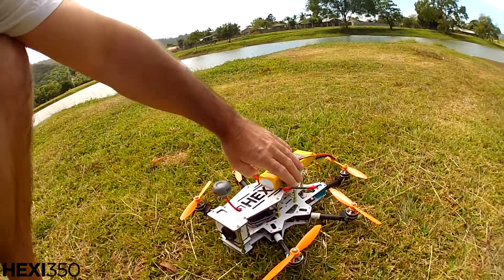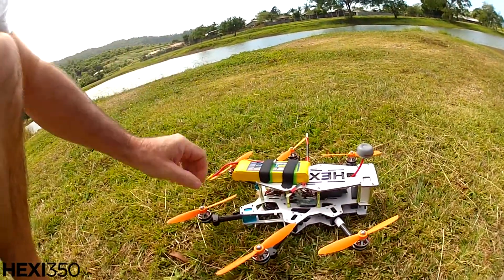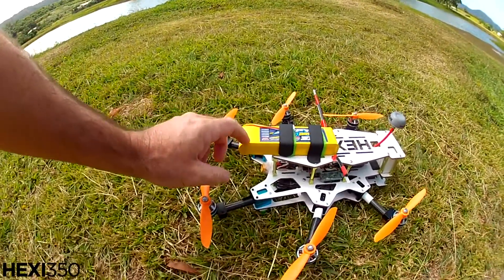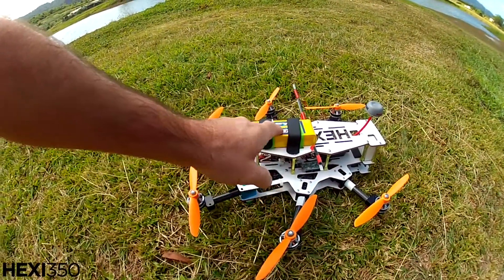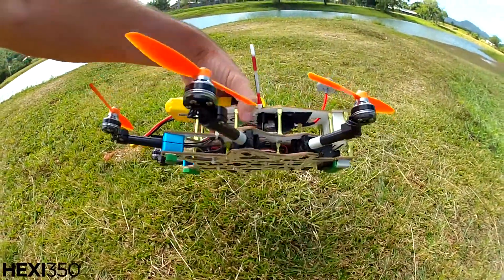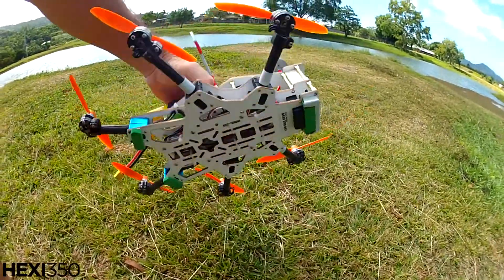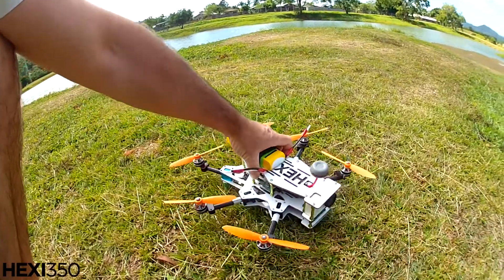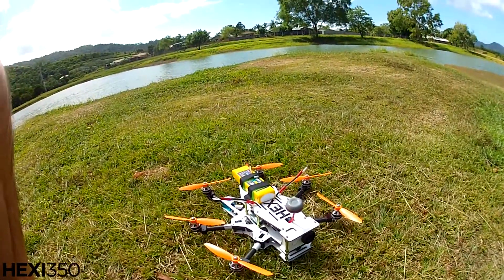Open Pilot HEXI 350 Mini Hexacopter Windy Fly Xiaomi Yi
Was a bit windy but still managed to fly it around no problems. Trying out a 3S 3700 on the back.

Boscam GS920 goggles
HQProps 6/4.5
Open Pilot REVO
Tmotors 2300kv motors
Runcan FPV cam
Quadzombies HEXI 350 frame